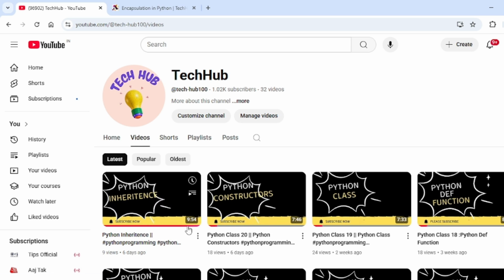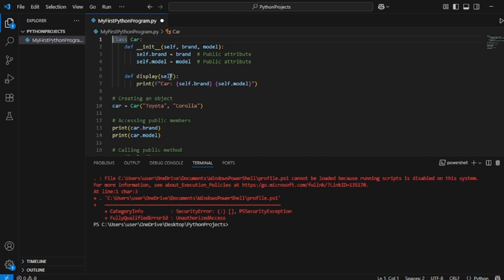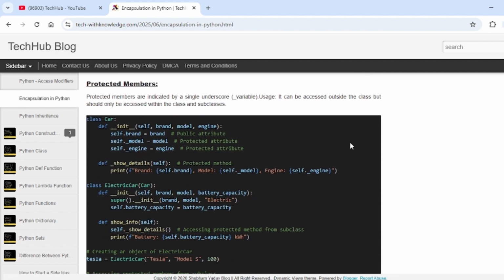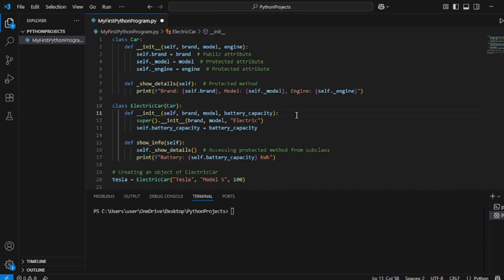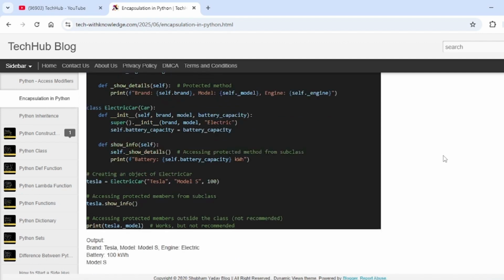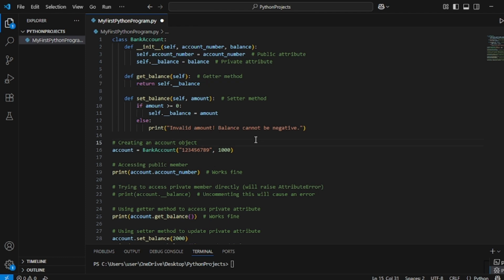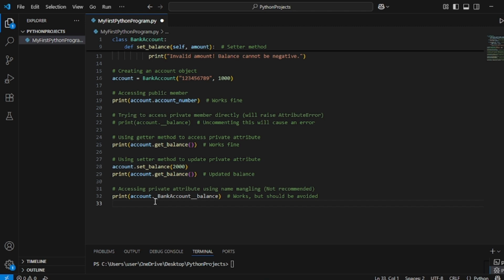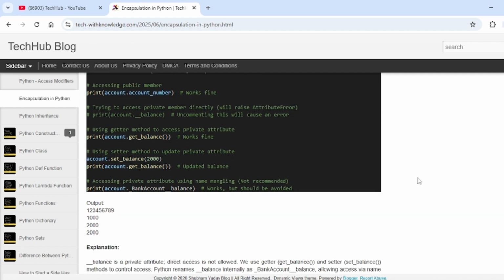Python Class 22 || Python Encapsulation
Learn Python Encapsulation with this beginner-friendly tutorial! Encapsulation is a core concept of Object-Oriented Programming (OOP) in Python. In this video, you'll understand how to use private variables, protected members, and getter/setter methods to protect and organize your Python code.

Difference between public, private, and protected members

Using __init__, self, and naming conventions

Getter and setter methods in Python

Real-world encapsulation examples

Perfect for Python beginners, intermediate developers, and anyone learning object-oriented programming.